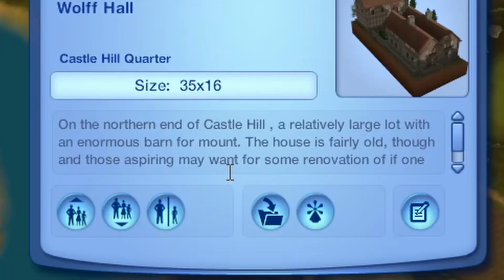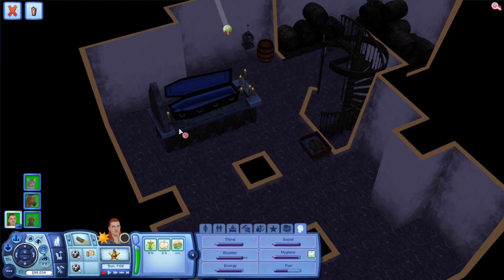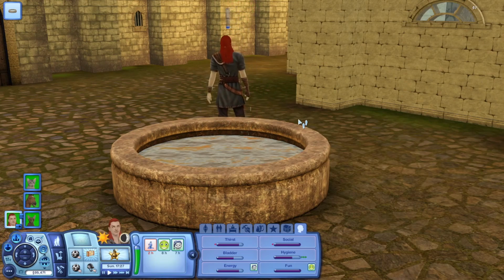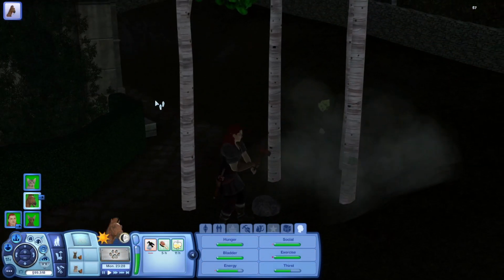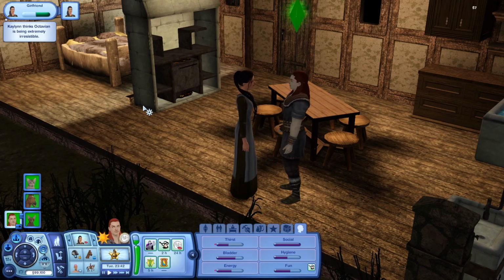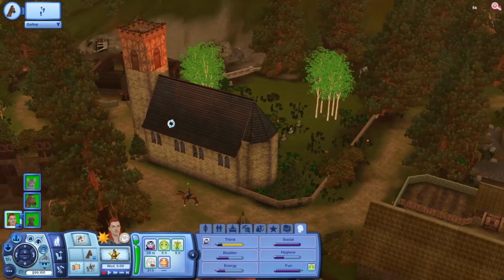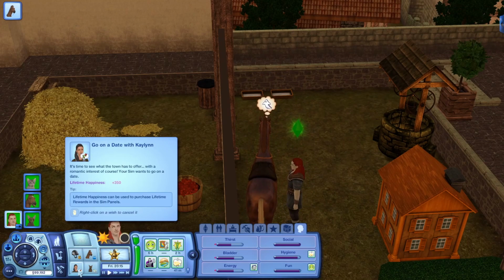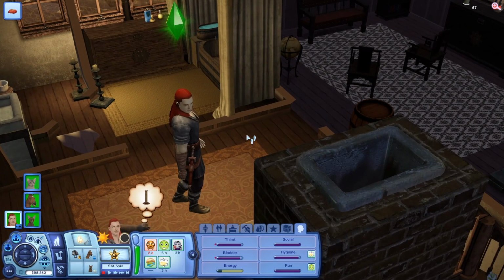Sims 3 "But What Are the Burial Sites?" Ye Olde Royal Kingdom Challenge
Octavian is a lone vampire in a world where magic witnessed in the city of Praaven is a death sentence. He and his trusty horse Treasure explore the world to visit the local graveyards all while trying to keep his true nature hidden. What mysteries will they find?